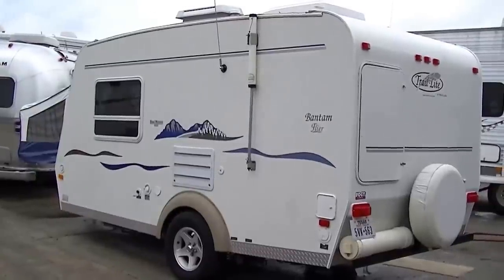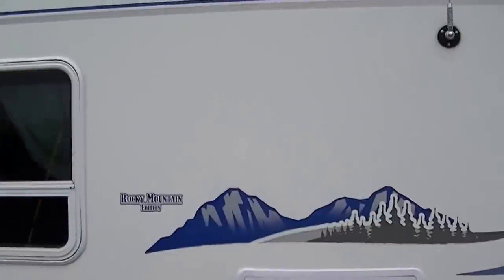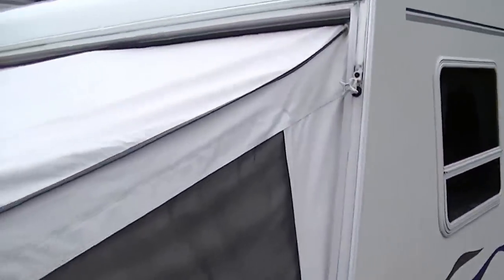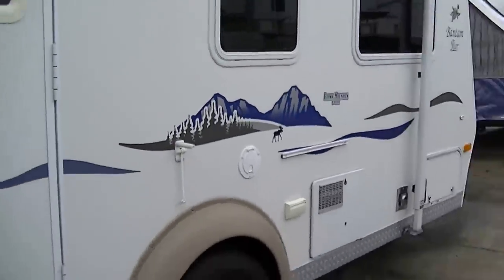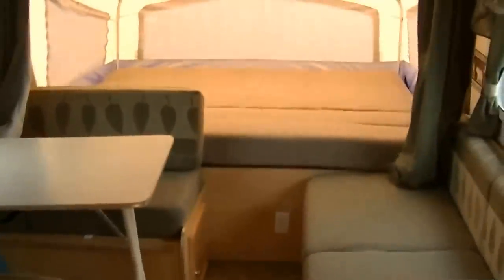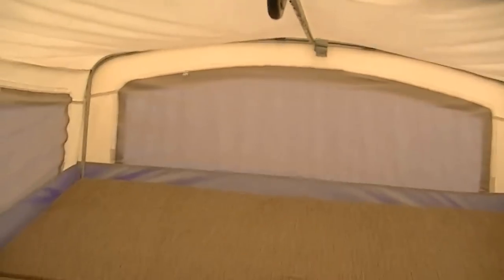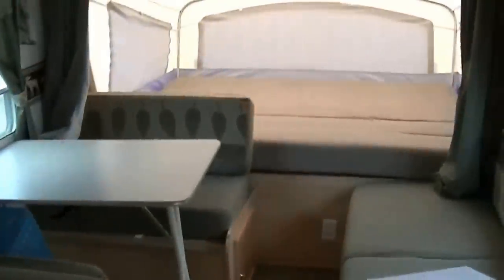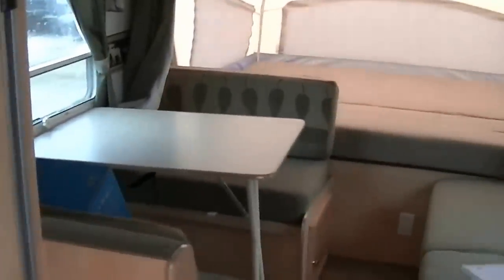2005 Bantom Flyer F 17 by R vision Is Super Light and Sedan Towable With Sleeping For 6!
This great little travel trailer is just perfect for pulling behind the family van or sedan! With sleeping for up to six and small enough to fit into the garage this is one sweet rig! Meal prep is a snap thanks to the two way power fridge, sink and two burner stove. A full bath means you dont have to worry about how clean the public facilities are! Cold A/C means you will sleep great no matter how hot the nights are!
Dont miss out on this great opportunity to take the kids on that long awaited camping trip!
This fun and exciting light weight Bumper Pull is priced just right at ONLY $6,695.00! When you call remember to ask for Bob Barker and lets make a DEAL!
We also Service All makes and models of RVs!
to find out more!